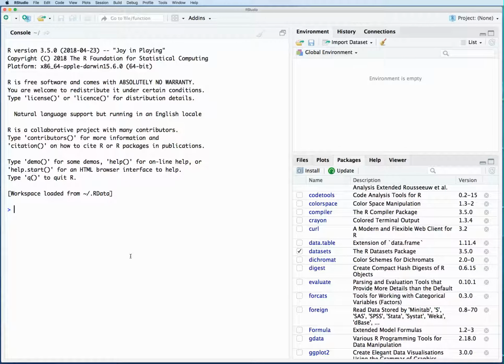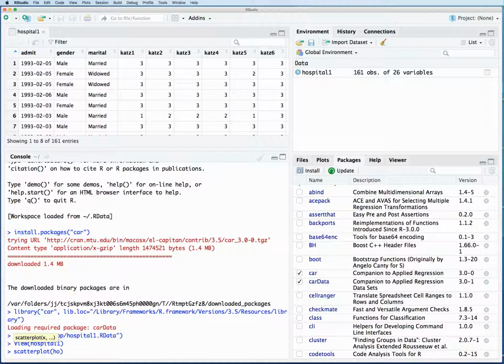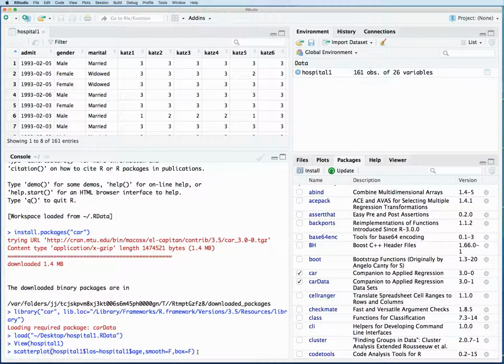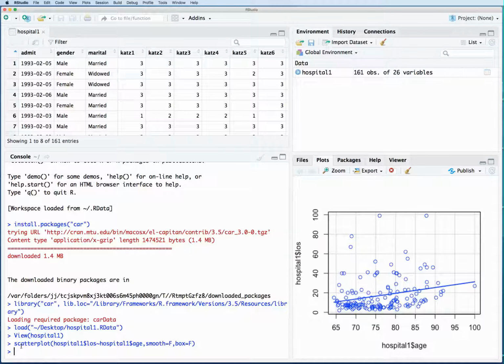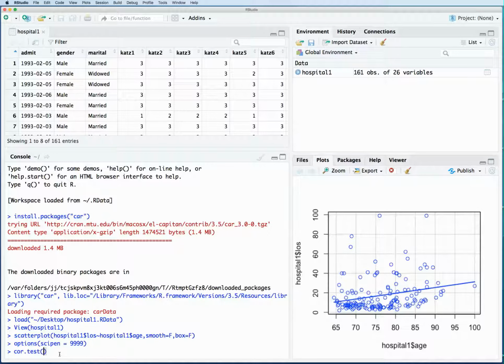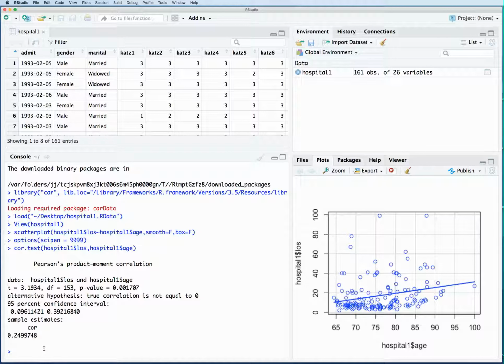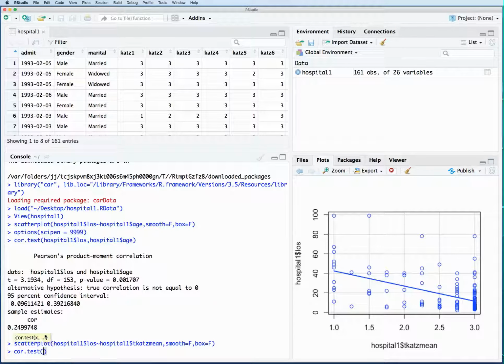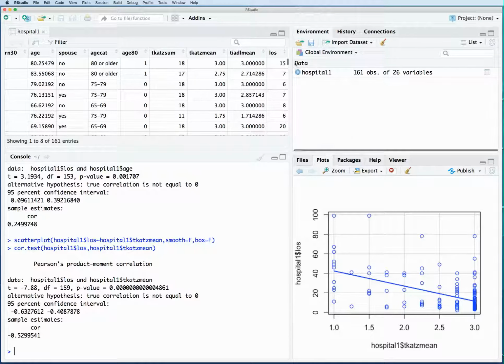Correlation Using R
Under making your case